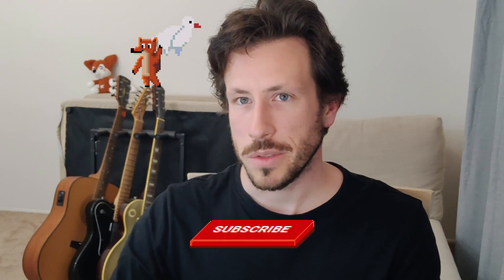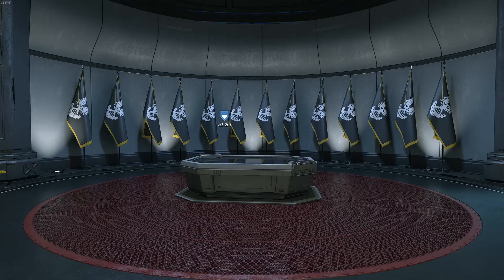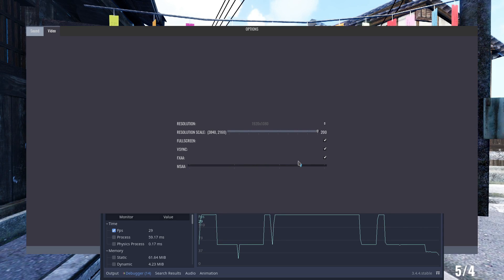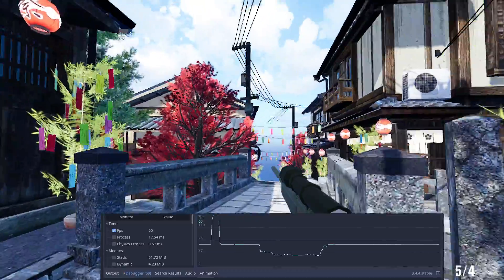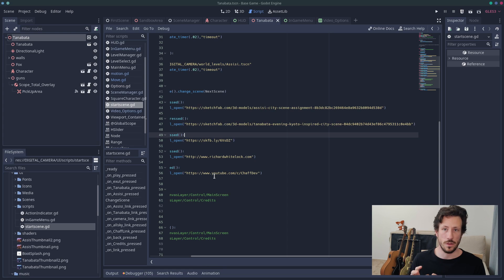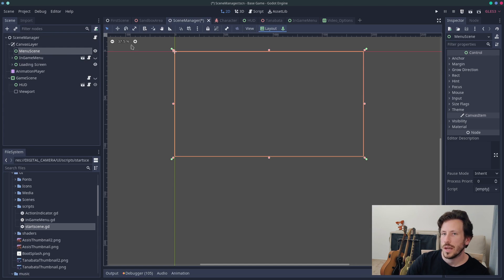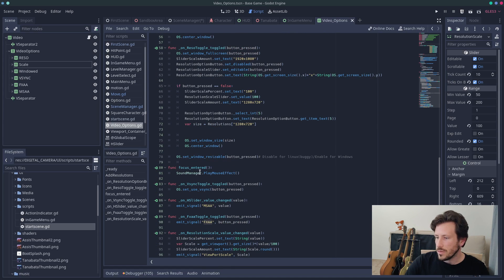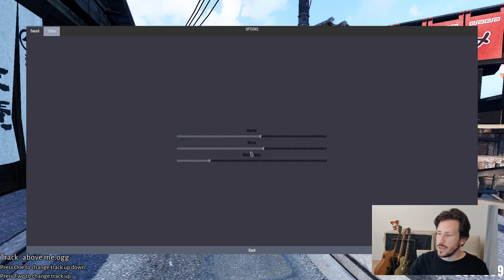Dynamic Resolution Scaling in Godot: Improving Game Performance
THIS ALL STILL WORKS ON 3.5 BUT THERE AR UPDATED WAYS TO ACCESS NODES. AND SOME TWEAKS I MAKE TO THE VIEWPORT AREN'T NECESSARY.

This week we look at some of the Visual Settings we can expose to the user to tweak the settings of the Game. Things like Resolution, MSAA, VSYNC and FXAA. In this video we look at how I manage to get Viewport or Resolution Scaling working in the Godot Game Engine. This is a more modern and therefore, more complex way of handling Resolution settings. These Resolutions settings are a great way for people with less powerful computers access your game. However, after figuring this out I decided that this was not worth a full tutorial. I don't feel like it properly optimized.